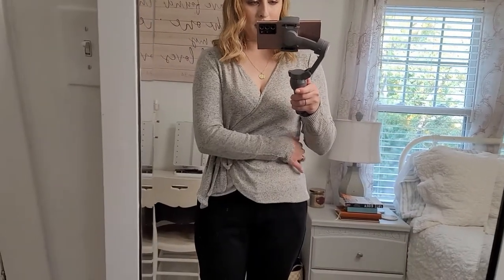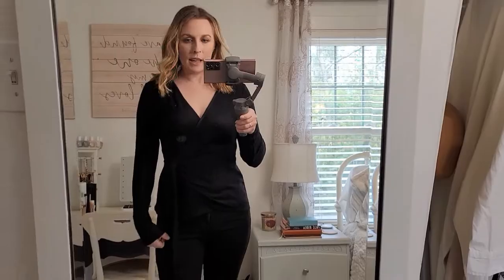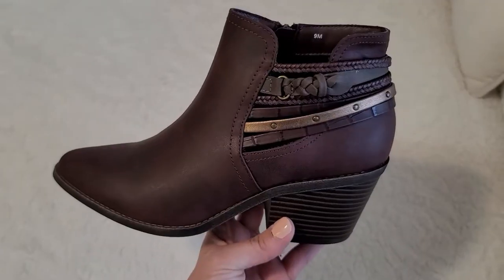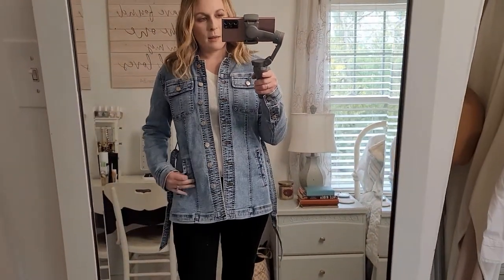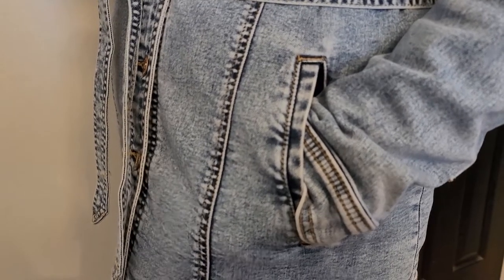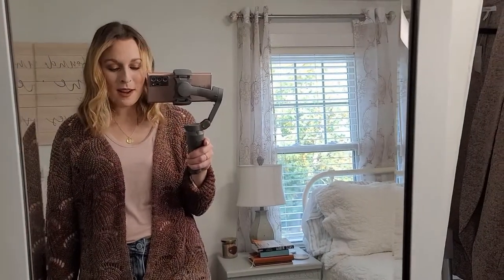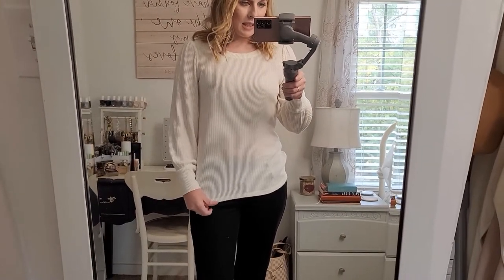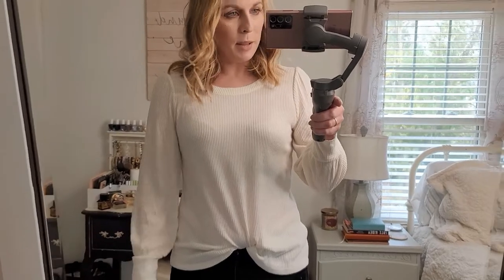Huge Maurices Try On Haul For Fall & Winter 2020 | Tops, Jackets, Pants, & Boots | Lindsey Loves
Maurices Try-On Haul

A new brand and new store for this try on! I haven't shopped at Maurices before, and I was really impressed with a lot of their pieces. Even if you don't have a store near you, their website is there for everyone. I hope that you'll also have fun seeing some of the great things I picked up.

My sizing~
5'8” tall, usually a medium in tops, size 6 or medium in pants, and size 8.5/9 in shoes.

Tops:
24/7 Cozy Wrap Tee in Oatmeal and Black (M and S)

Jackets:
First Belted Denim Trench Jacket in Medium Wash (M, needed small)
Second Lighter Color Belted Denim Trench Jacket (kept this one, size M)

M Jeans by Maurices Medium Wash Straight Leg (6, wanted 4 short)

These are all new items unless otherwise stated.
However, I love finding like new bags and accessories on these sites/apps, and you can use my link to get a discount!

~ “Luxury is not a necessity to me, but beautiful and good things are.” -Anais Nin~